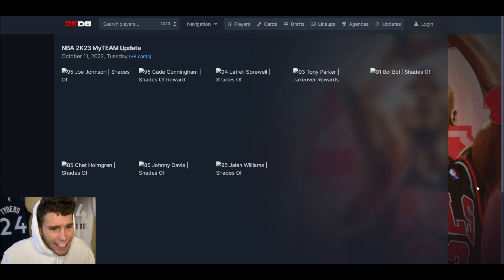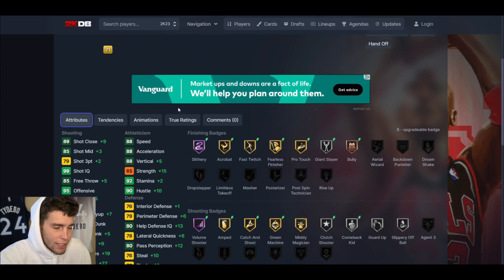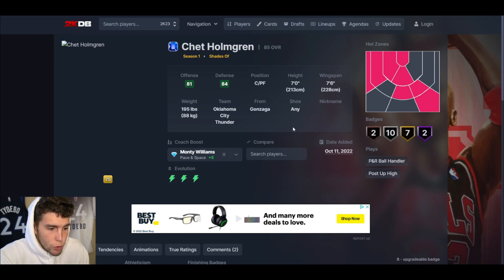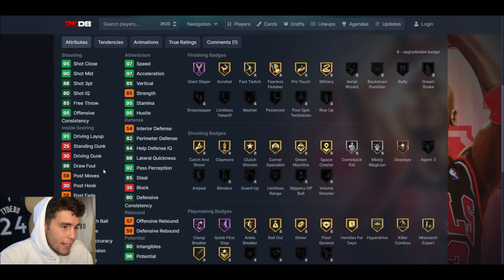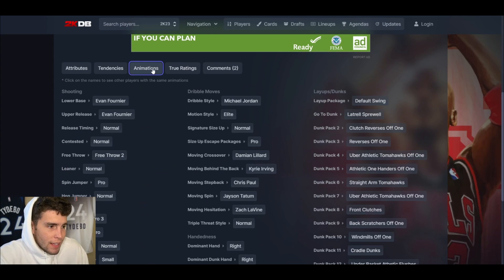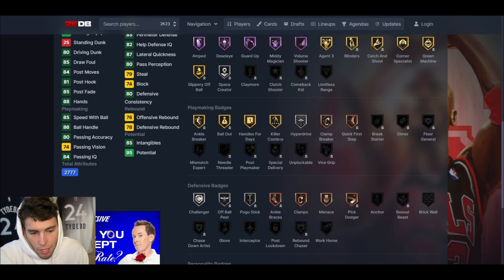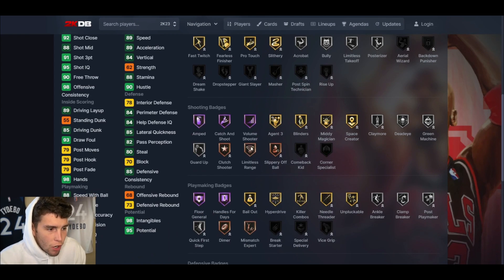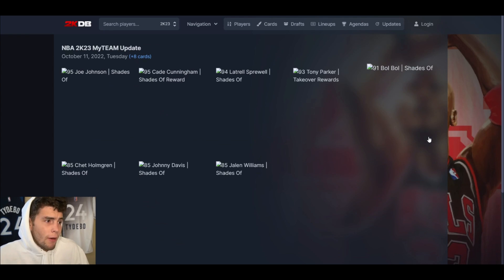NEW SHADES OF CARDS IN NBA 2K23 MyTEAM! WHICH PLAYERS ARE WORTH BUYING?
NBA 2K23 MyTeam released new shades of cards in NBA 2K23 MyTeam. These shades of packs that contain evos. These new cards include pink diamond Joe Johnson, evo diamond Jalen Williams, evo diamond Johnny Davis, diamond Latrell Sprewell, evo diamond Chet Holmgren and amethyst Bol Bol. Free takeover reward diamond Tony Parker was also released. I hope this helps your no money spent, budget and god squad.